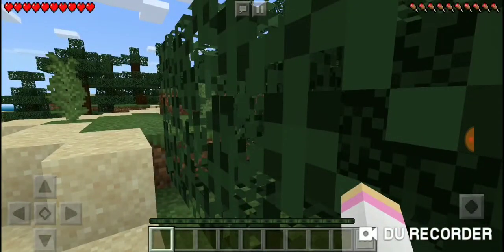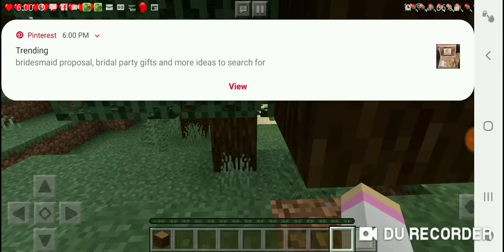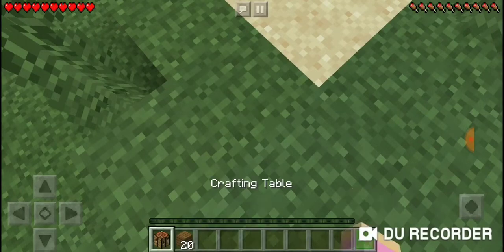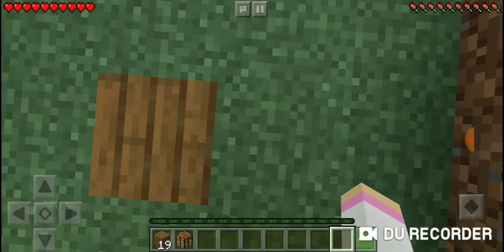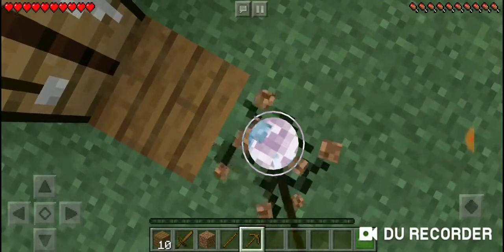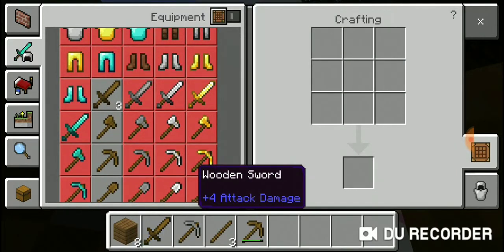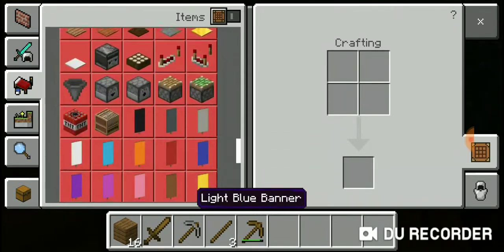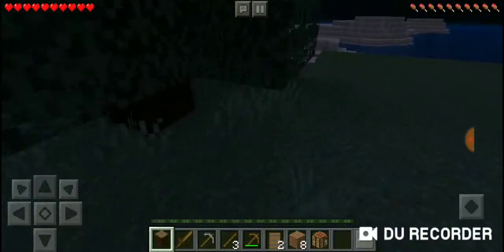Mommy's first time playing minecraft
Mommy plays Minecraft because it is Minecrafts 10th Birthday